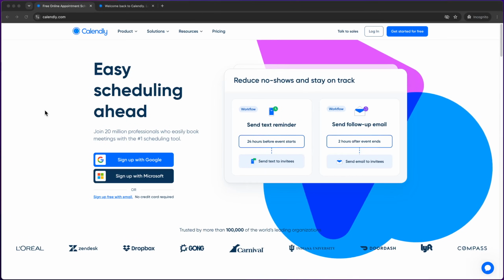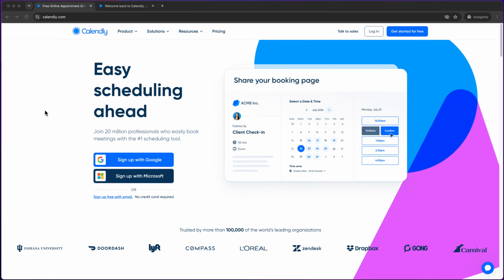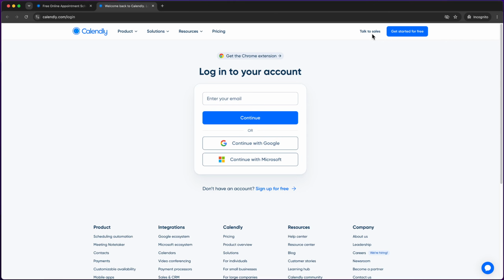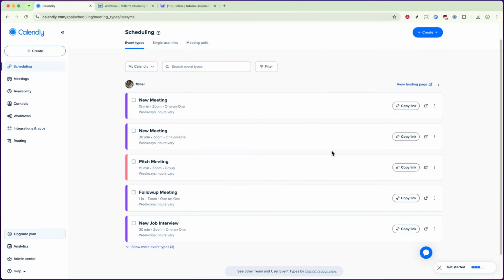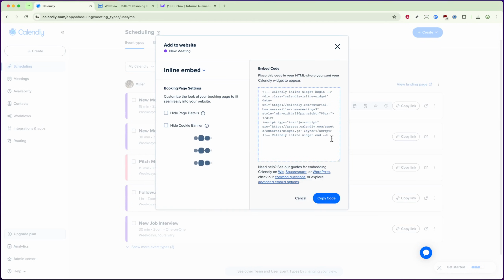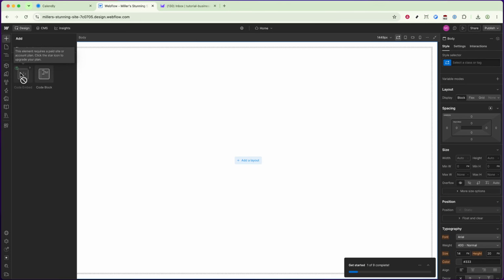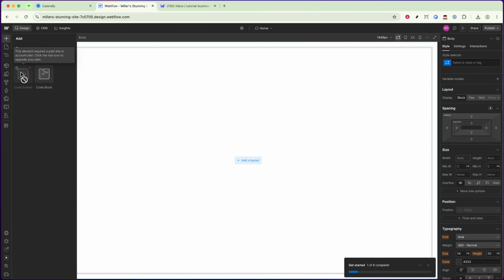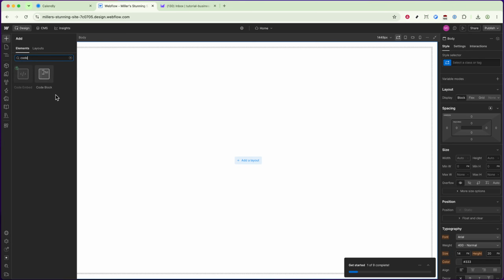How to Embed Calendly Into Webflow (Step-By-Step) [2026 guide]